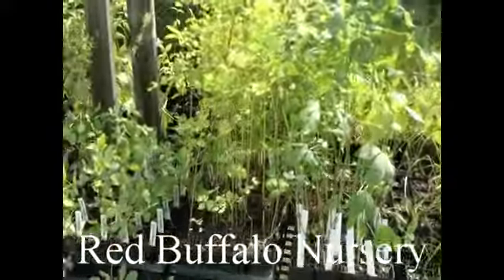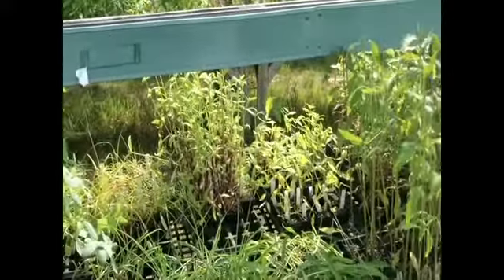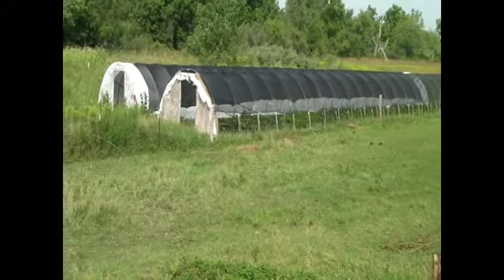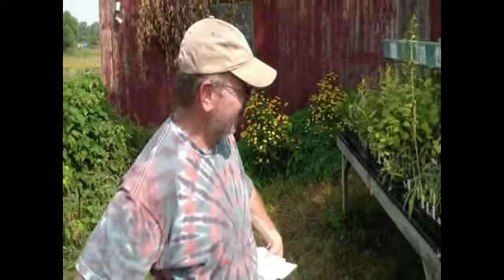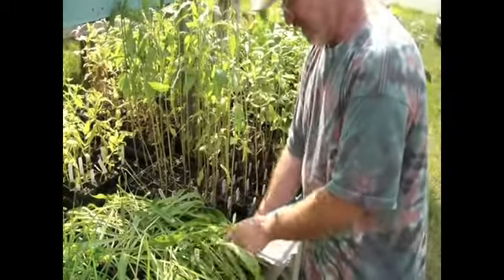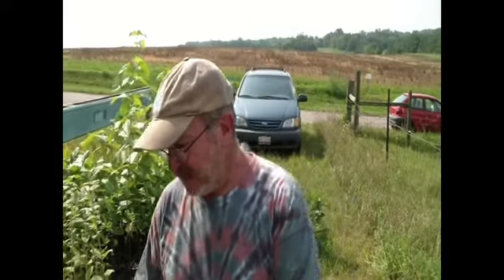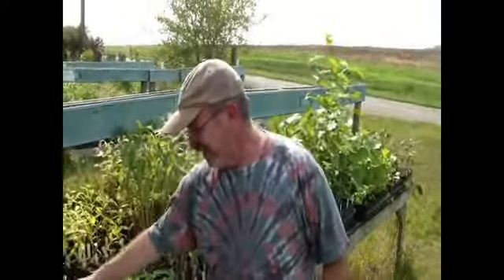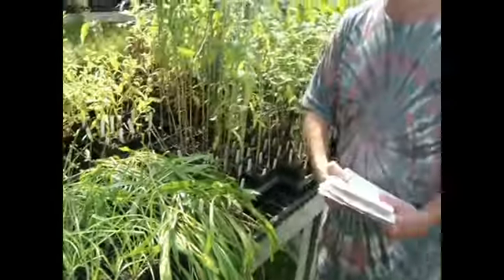Red Buffalo Nursery Native Plants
Red Buffalo Nursery features Prairie, Woodland and Wetland plants that are native to southeastern Wisconsin and northern Illinois. This video gives a lot of details as to why using these plants to landscape is so important. Red Buffalo is at the Woodstock Farmers Market every Saturday.